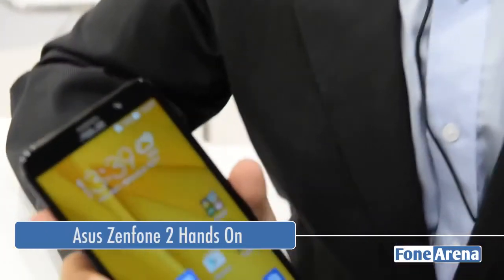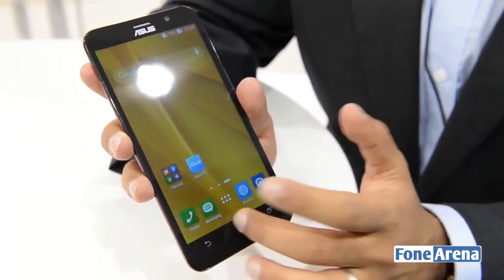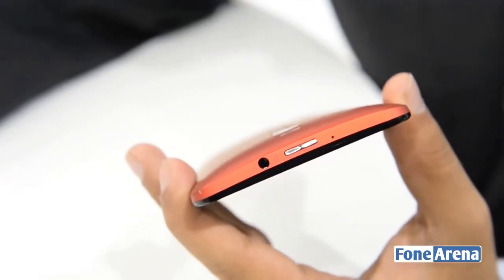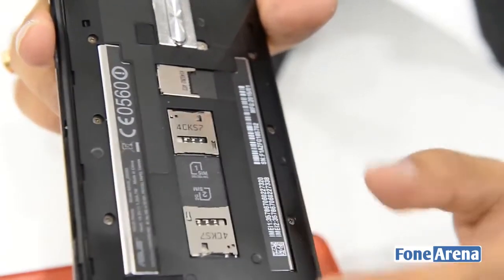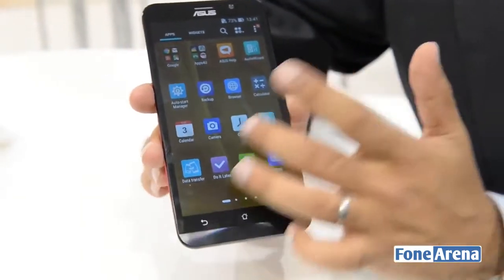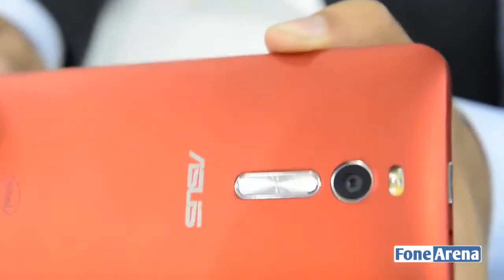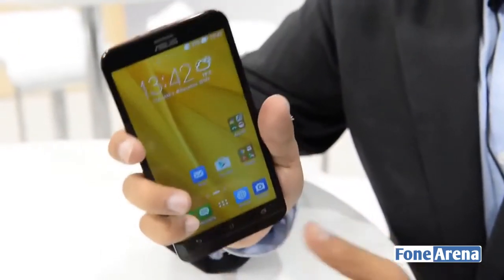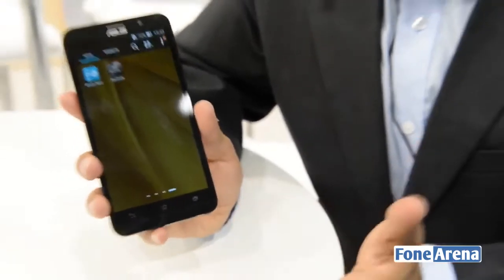Asus ZenFone 2 Hands On Review